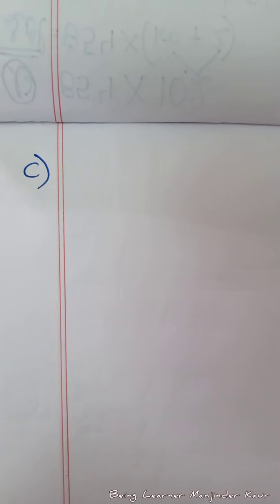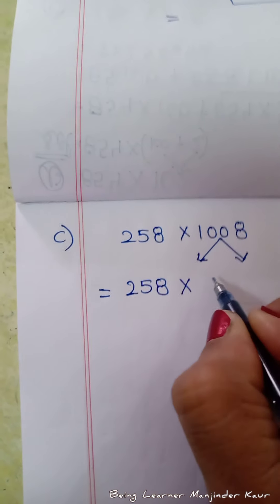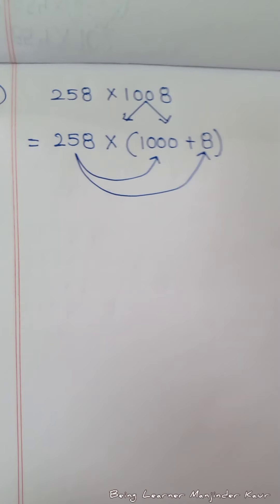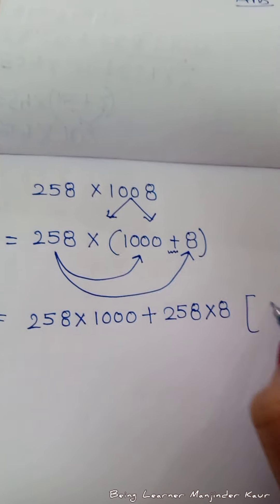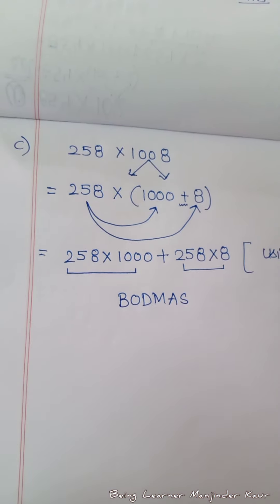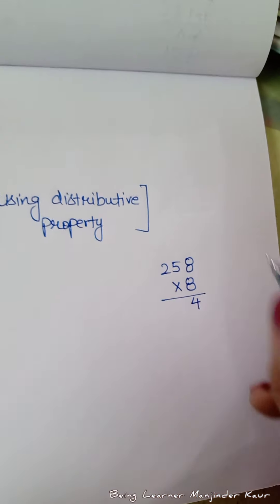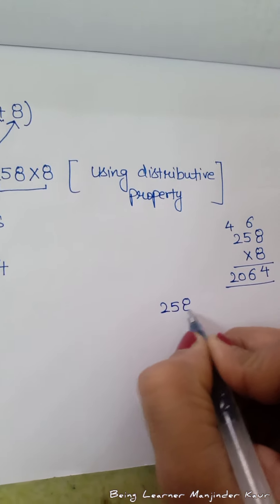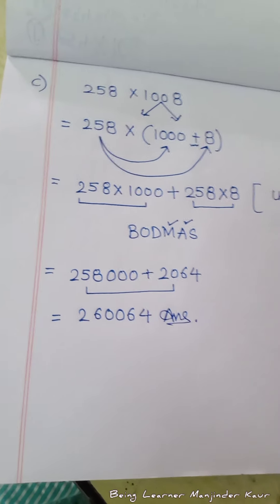DISTRIBUTIVE PROPERTY || CLASS 6 || NCERT || MATHS || BEING LEARNER MANJINDER KAUR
I am sharing this video for my students 🙂